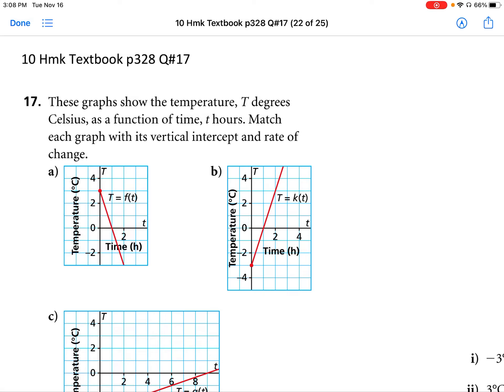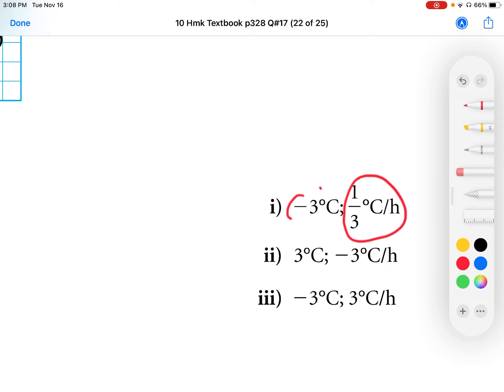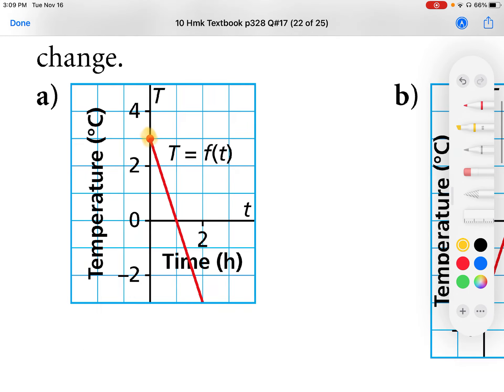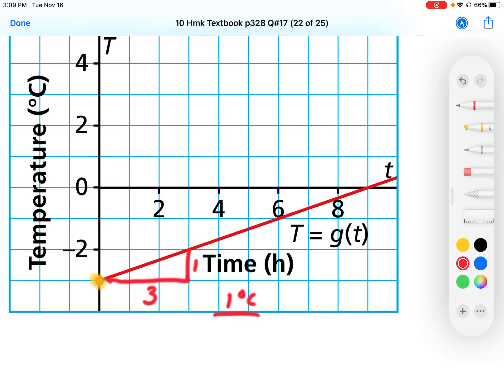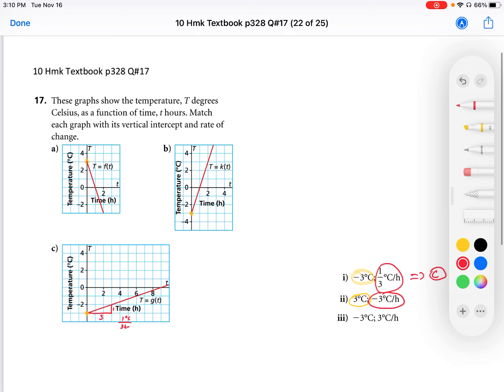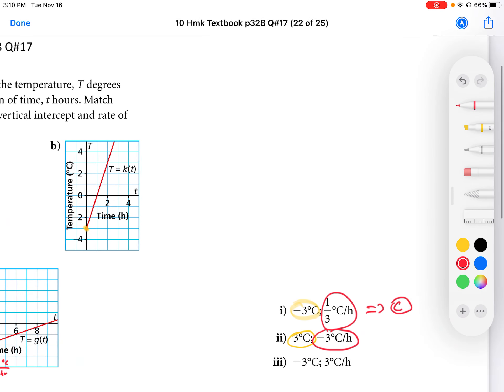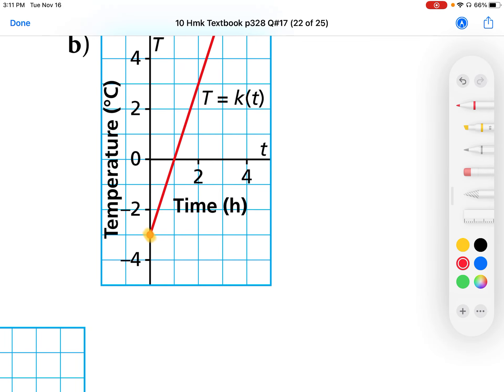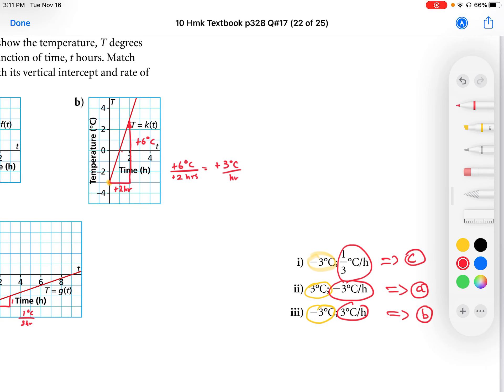10 Hmk Textbook p328 Q#17